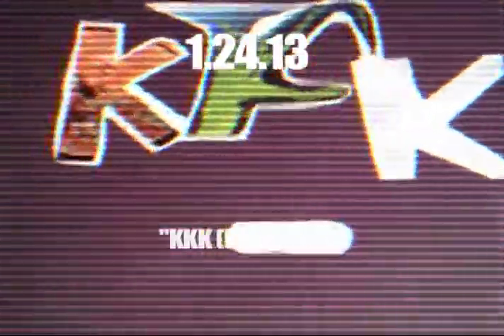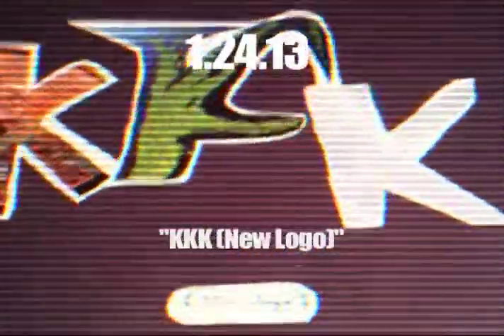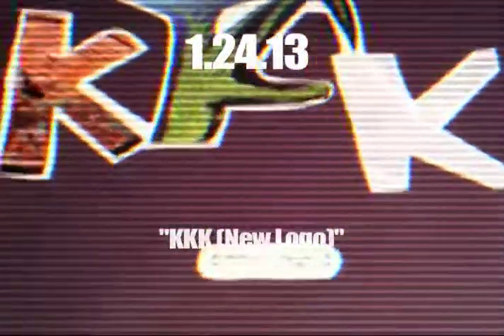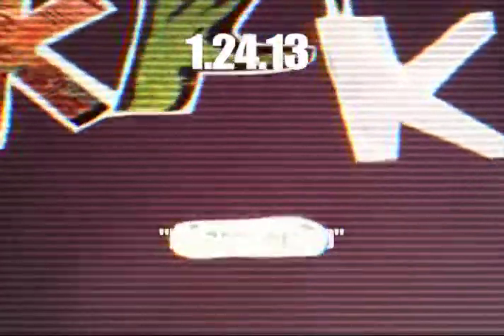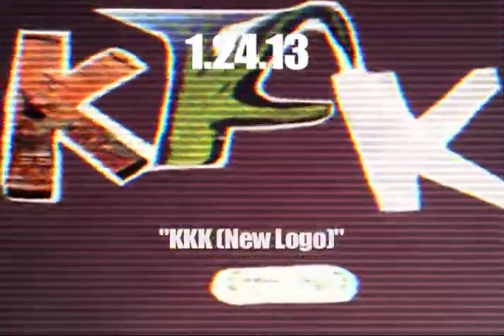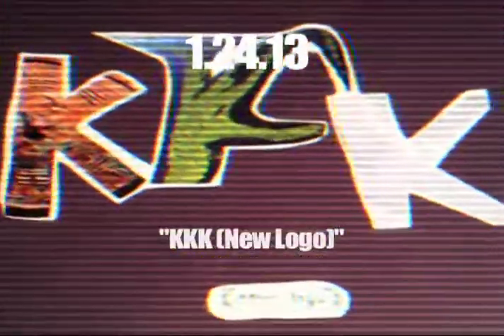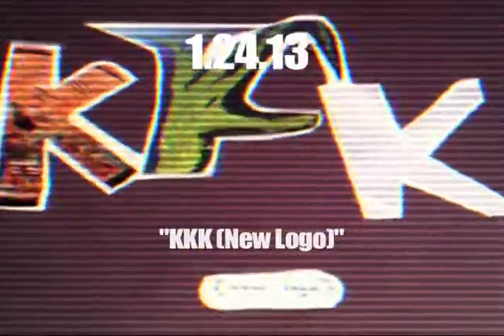DAD #24: KKK (New Logo)